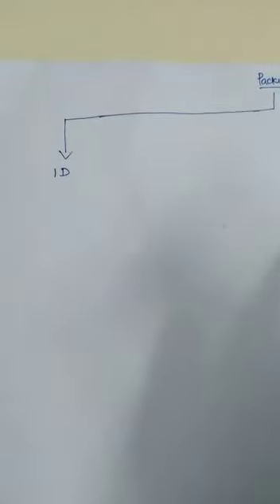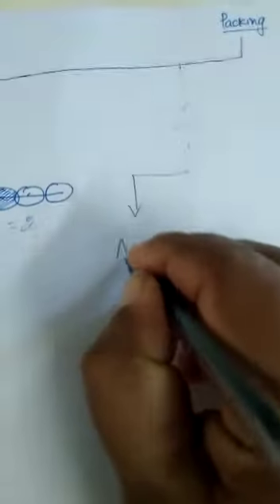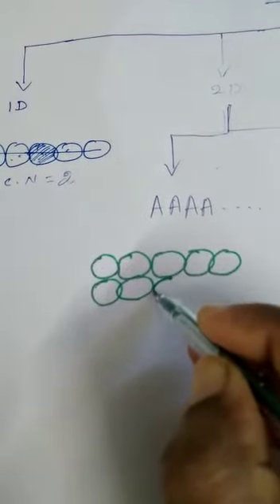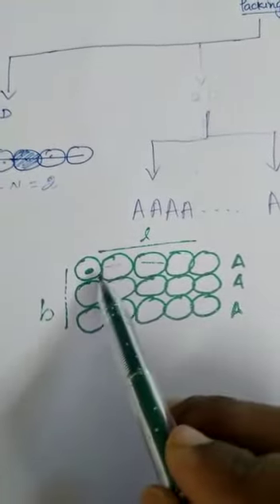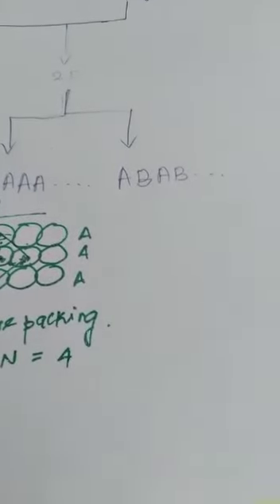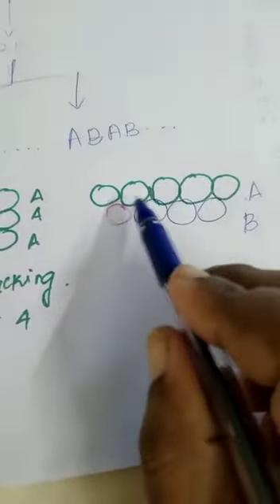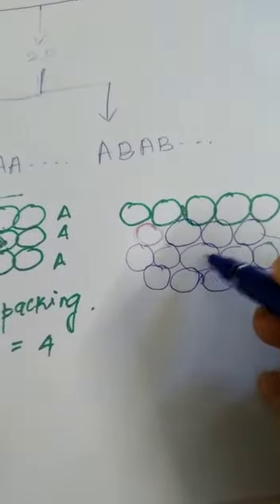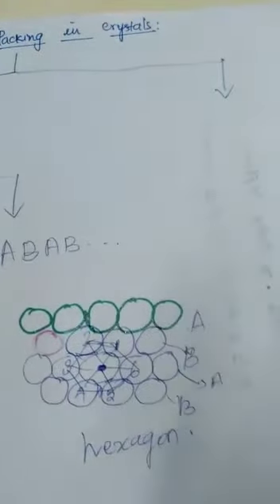TN 12 chemistry unit-6 solid state 3D packing of crystal.